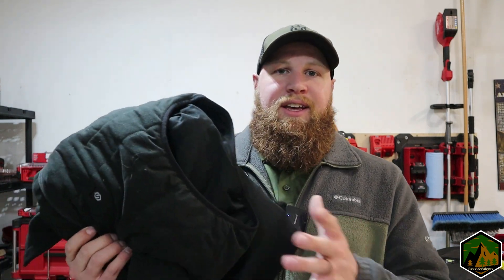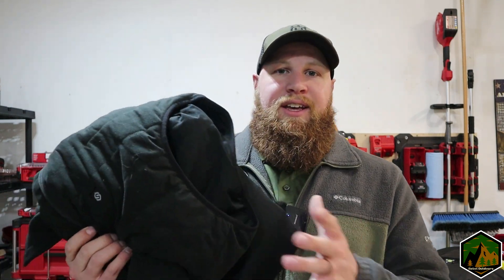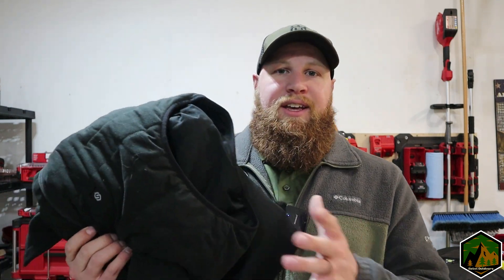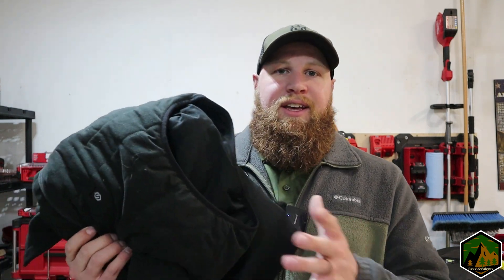Top 5 Winter Camping Items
These are my top 5 favorite items to make camping in the cold more enjoyable! What are some of the things that you bring out?

Rockpals, CVT, Icky Concepts, Pelican Cases, Gunmag Warehouse, My Medic, Battle Box, Mira Safety, Biolight, Dometic, Gerber Gear, Auctiontrax, Overland.com

Other Companys:
Milestar Tires, Mayhem Wheels, Baja Designs, Coastal Offroad, Chassis Unlimited